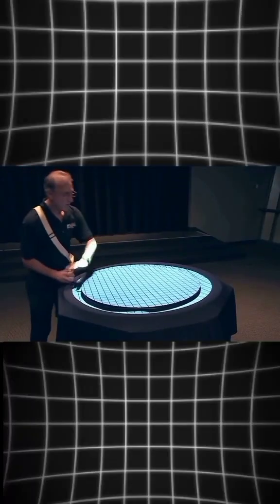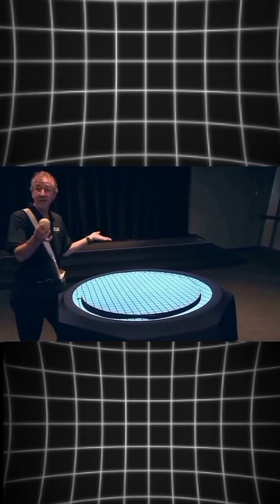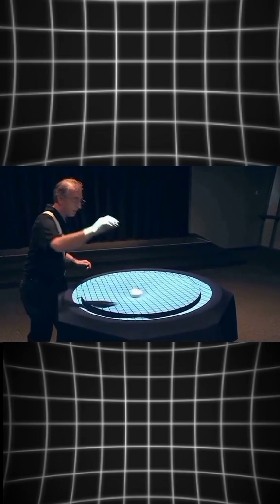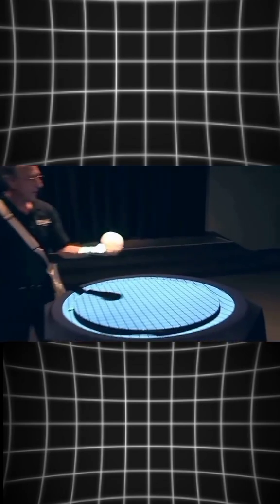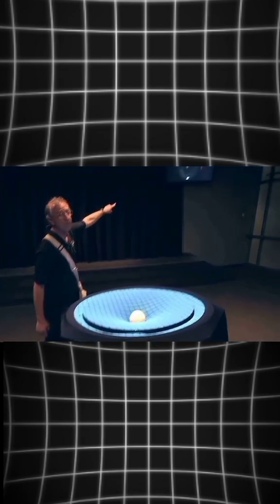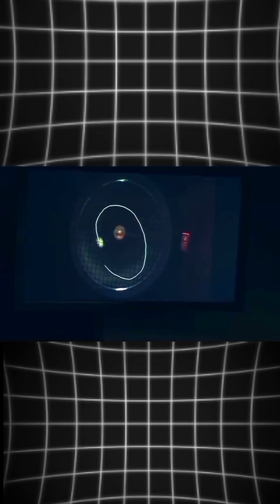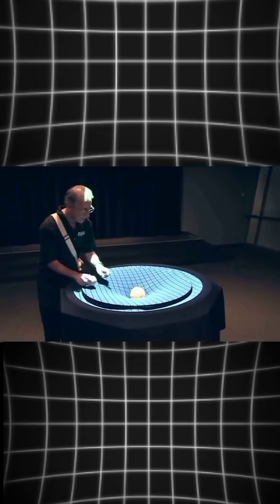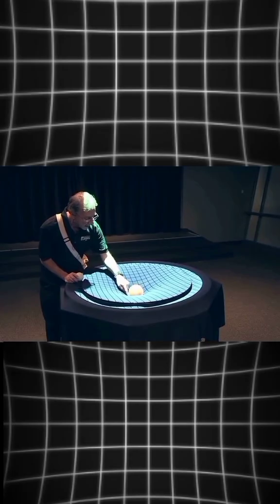Einstein's Theory of relativity!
Einstein's Theory of relativity explanation video !